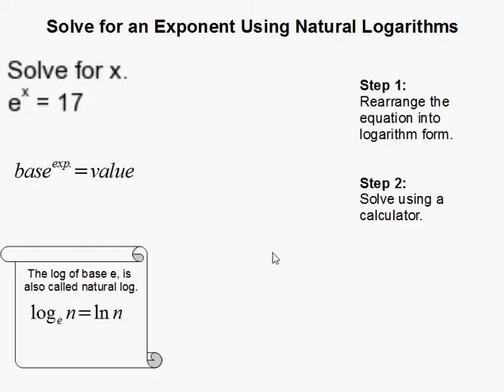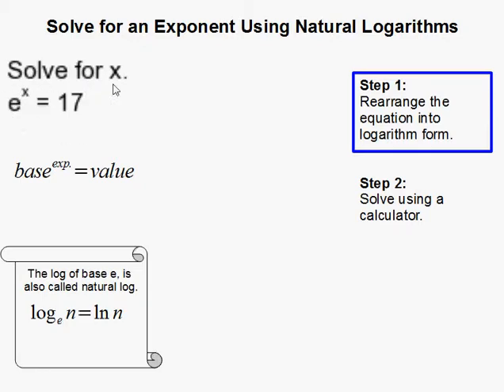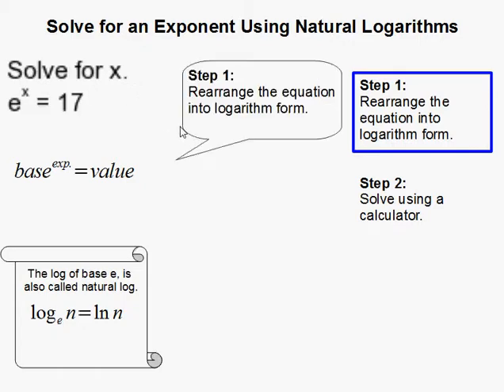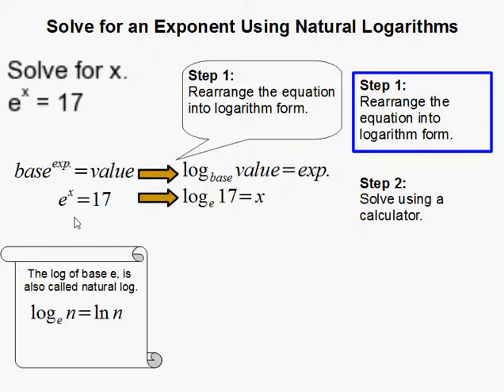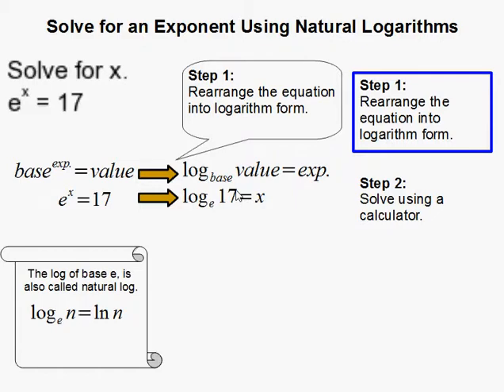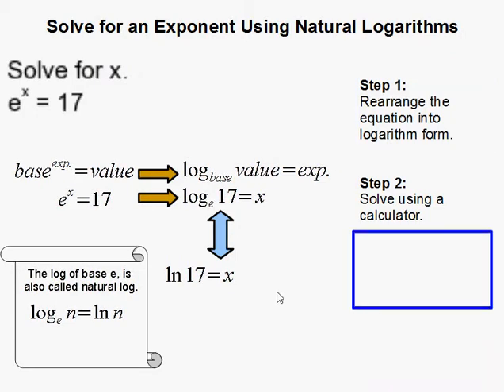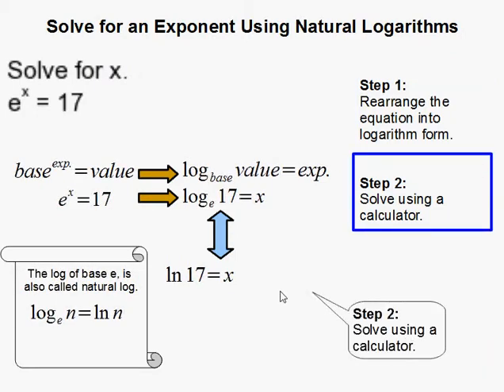How to Solve for an Exponent Using Natural Logs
- How to Solve for an Exponent Using Natural Logs.  For more practice and to create math worksheets, visit Davitily Math Problem Generator